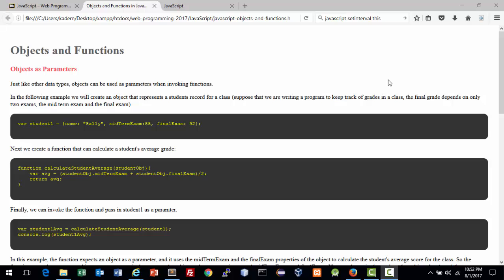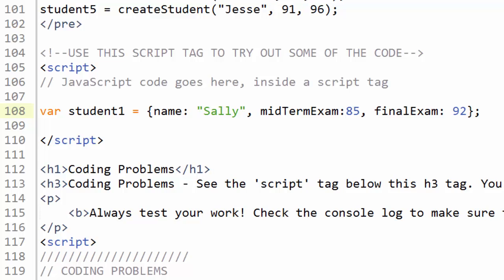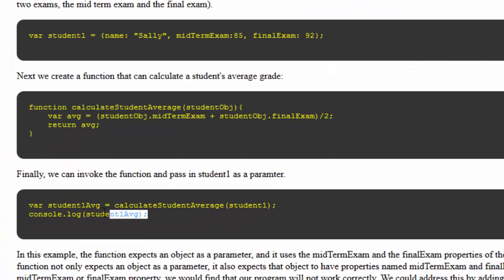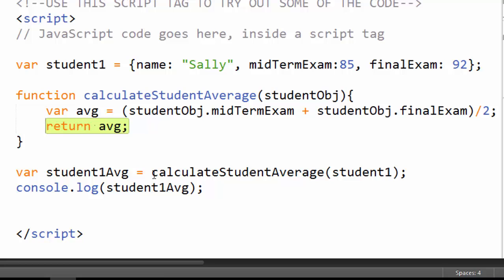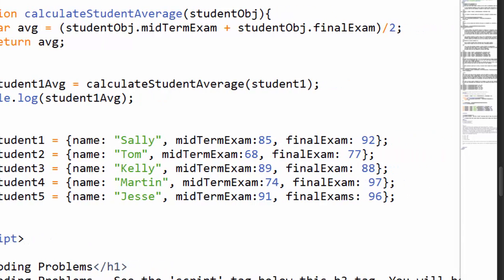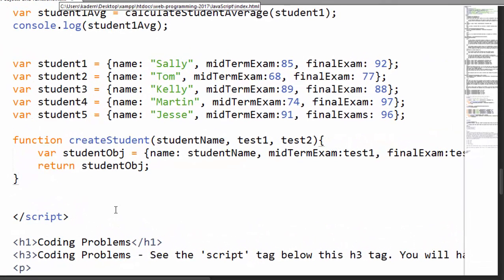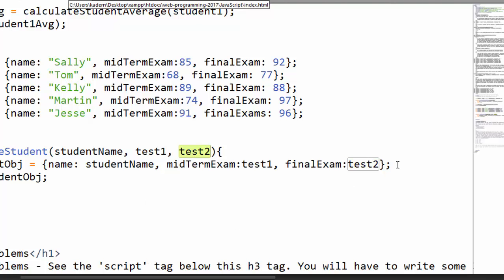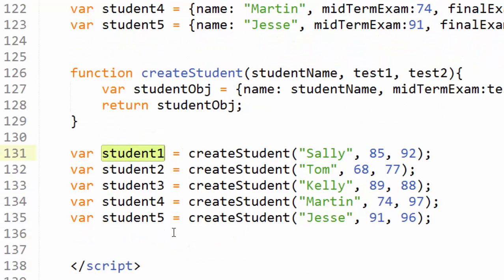JavaScript Objects and Functions